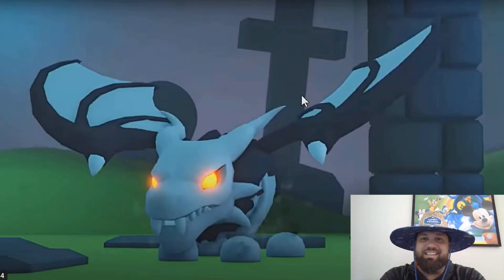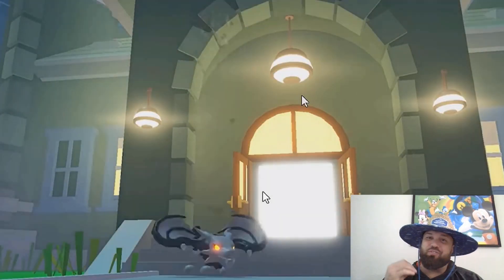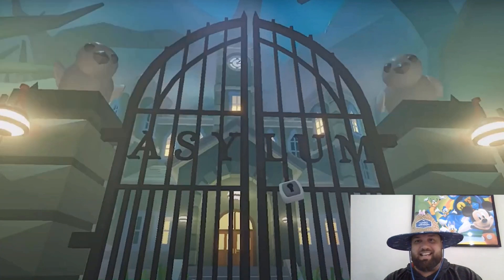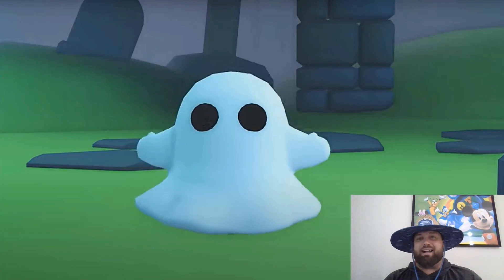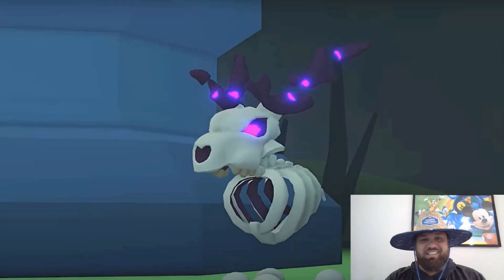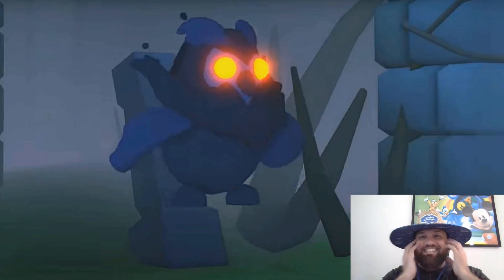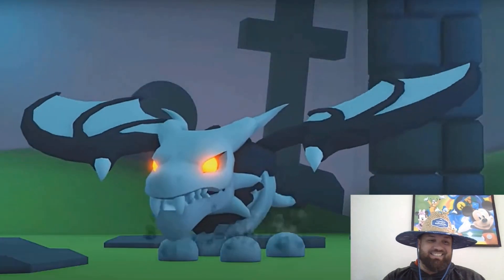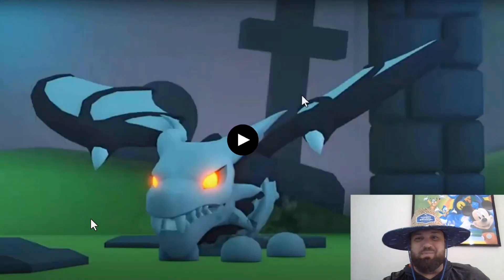*New* The New Roblox Halloween Pets & Vampire Dragon Revealed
Here we go! Who is excited for this adoptmeupdate halloween2023 In this video I show the new incredible vampiredragon from the @PlayAdoptMe weeklynews video. Don't want to give it all away so make sure you watch this video to find out how to enter to win the new Vampire Dragon in adoptme

Thank you for 1ksubscribers